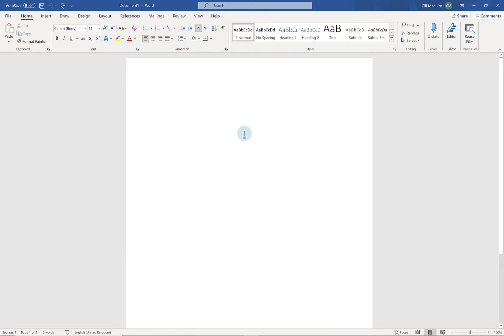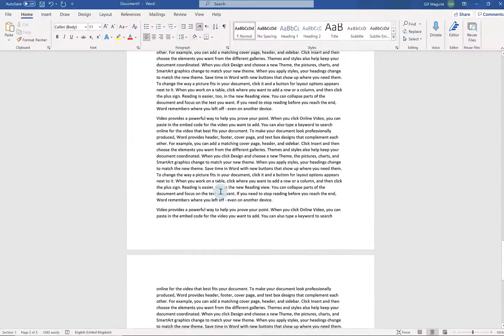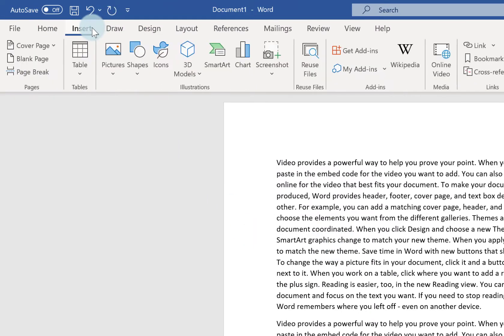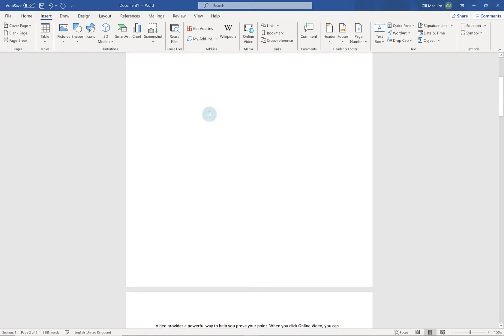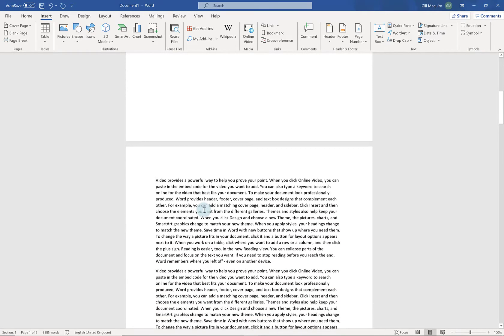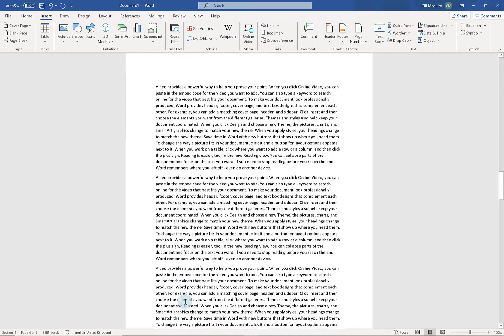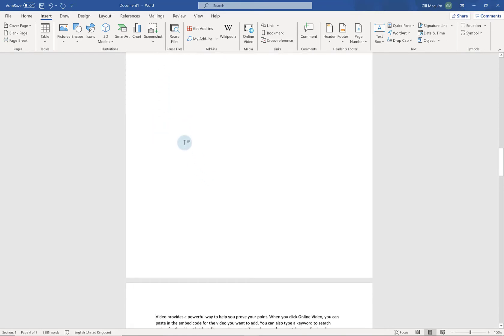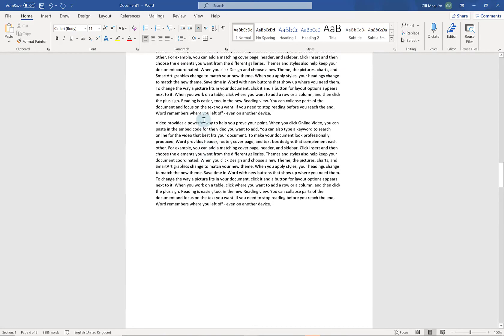Add blank page in Microsoft Word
Tutorial showing how to add a blank page and use page breaks in Word. Also shows how to remove a page break or delete a blank page.